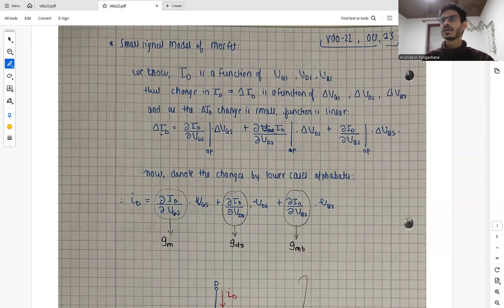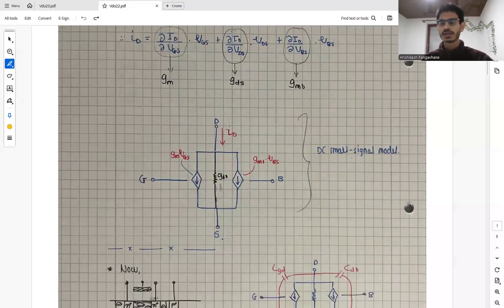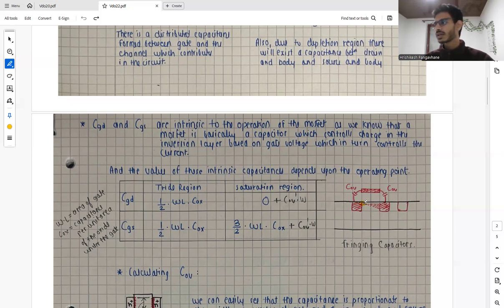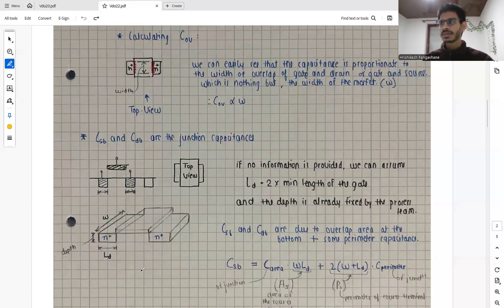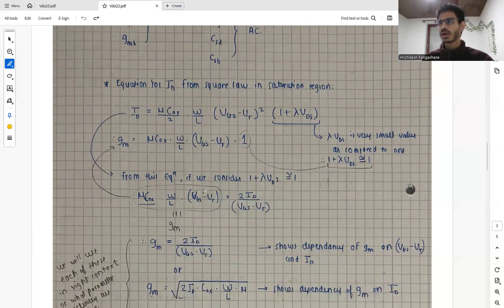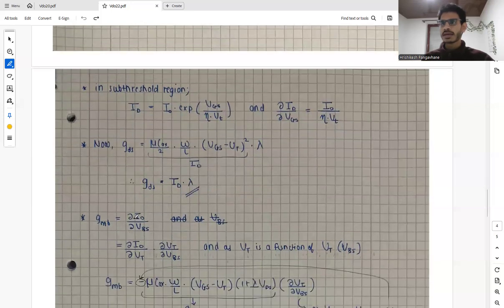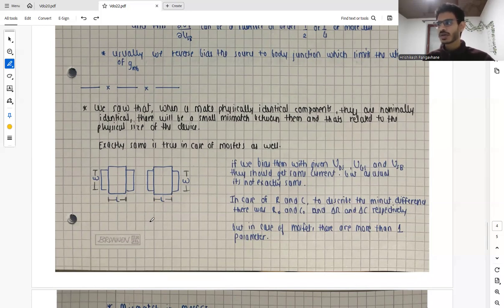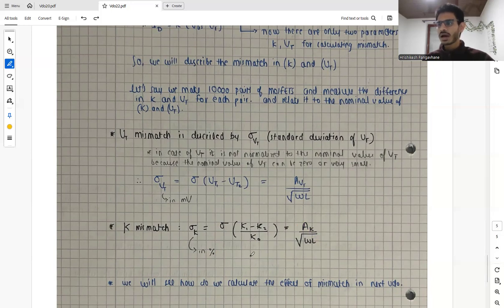22 Parasitics and Mismatch in MOS Transistors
In this video, we will talk about the source or the reasons for  parasitic capacitances in mosfets and then we will talk briefly on mismatch in mosfets.